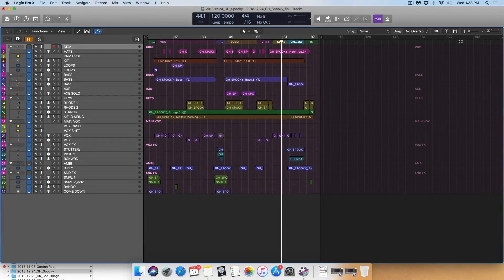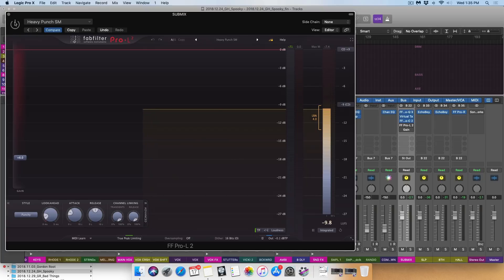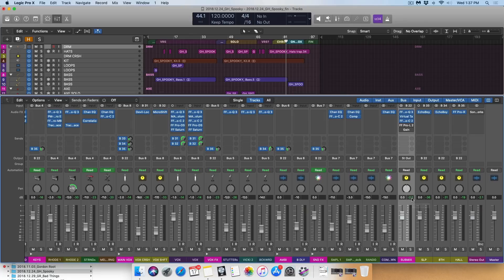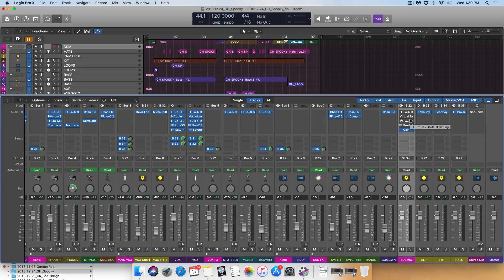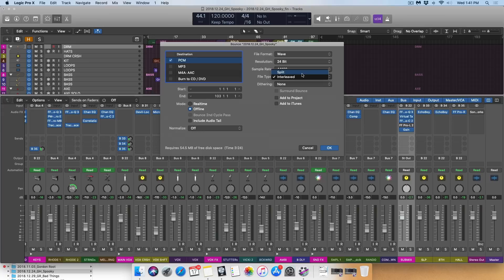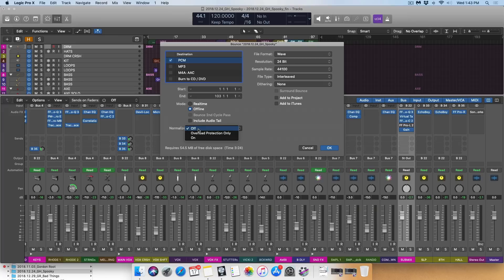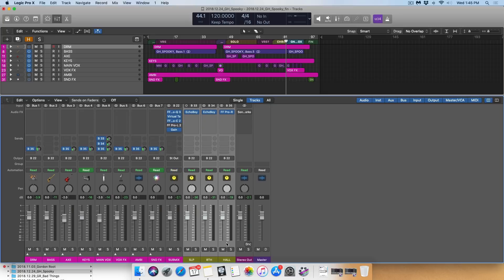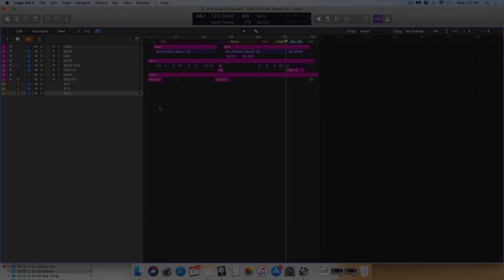How to Prep Your Logic Pro Projects For A Flawless Mastering Experience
**Enjoy this video on prepping your Logic Projects for Mastering? Never miss a reason Why Logic Pro Rules.

You've worked tirelessly mixing your next release. Make sure your LPX Projects are ready for Mastering with this mandatory walk through.